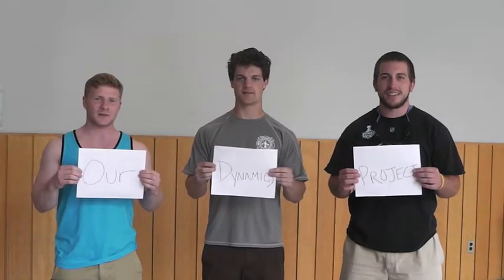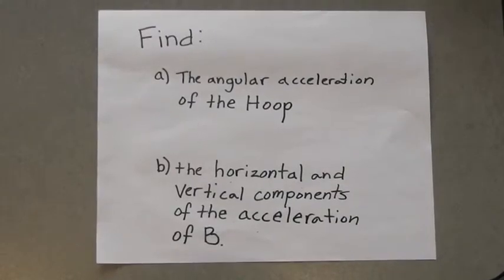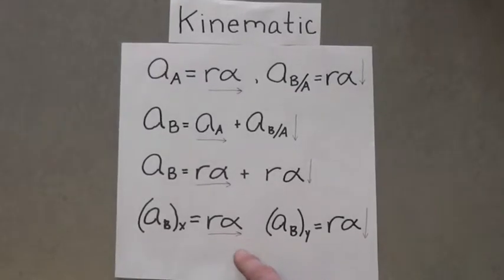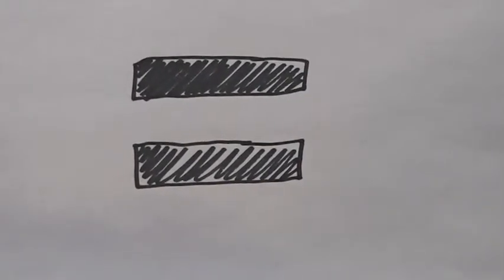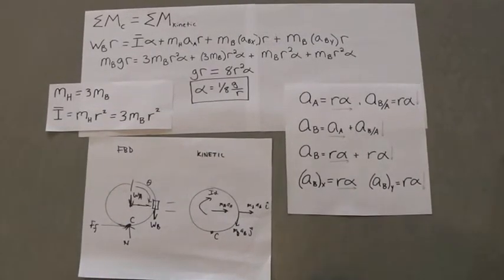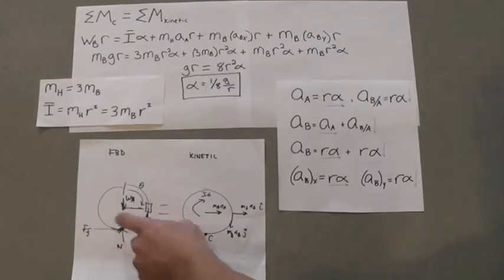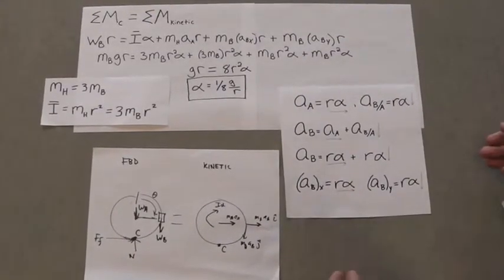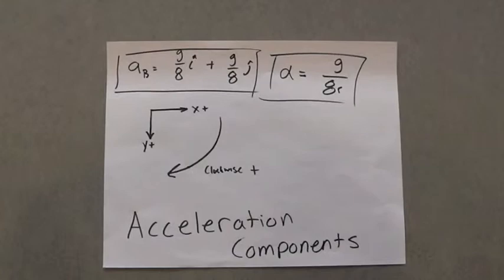Dynamics Project Movie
Zachary Spencer
Matt Benedict
Brian Lowe